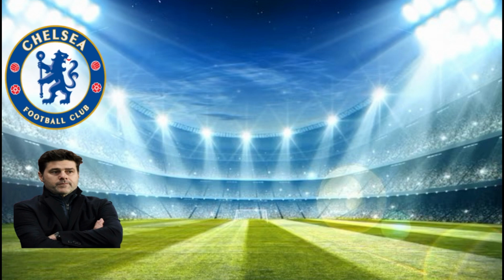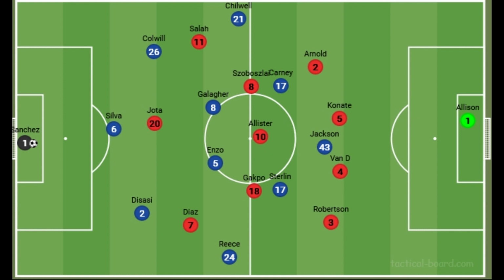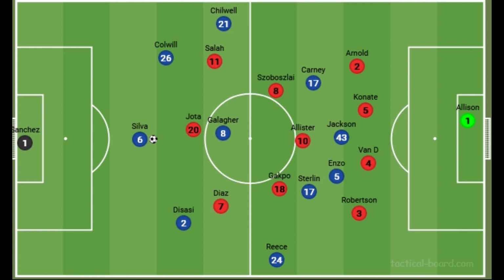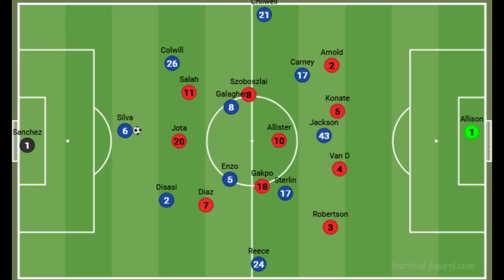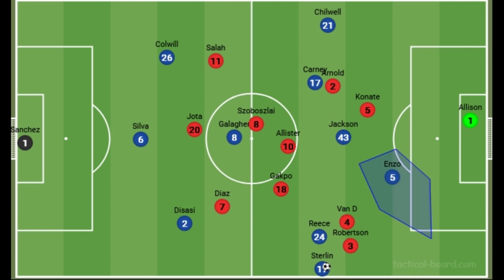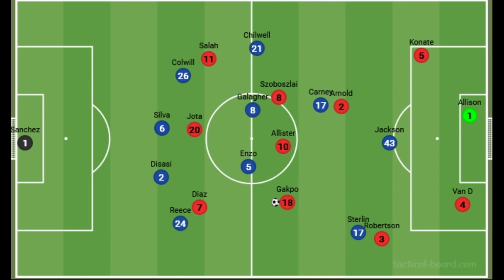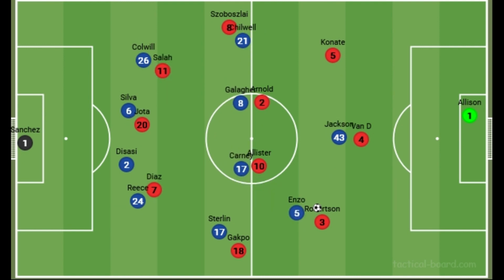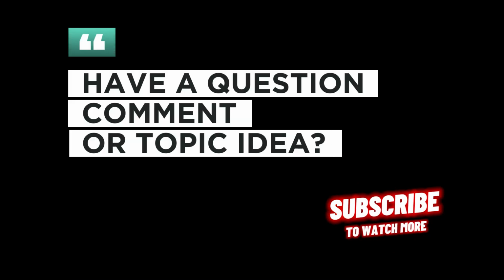CHELSEA 1-1 LIVERPOOL I TACTICAL ANALYSIS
We analyze how Chelsea dorminated the game at home.